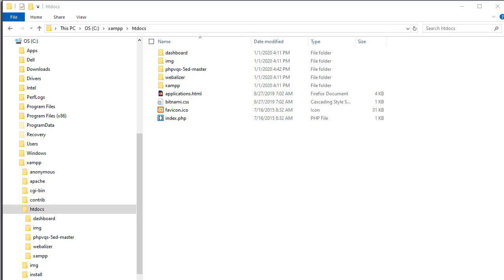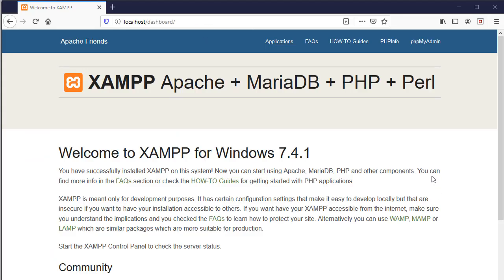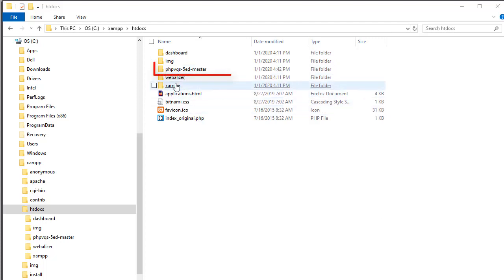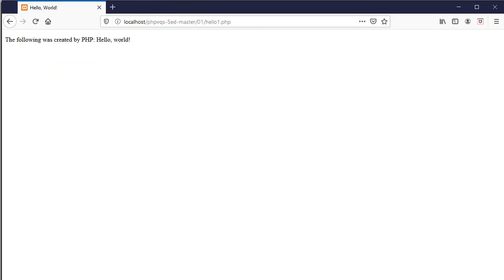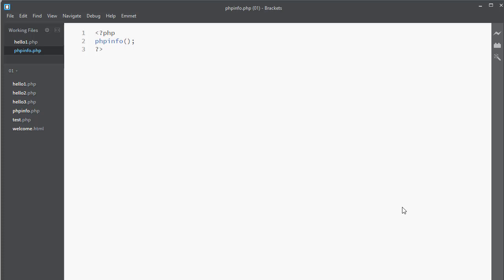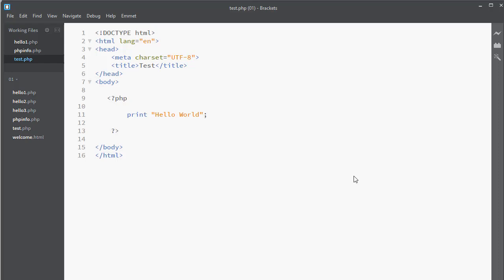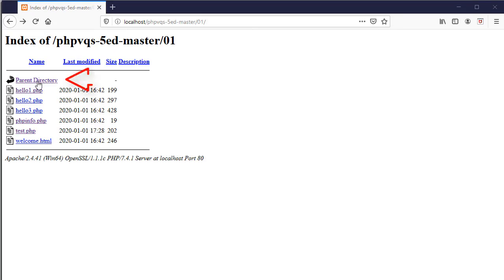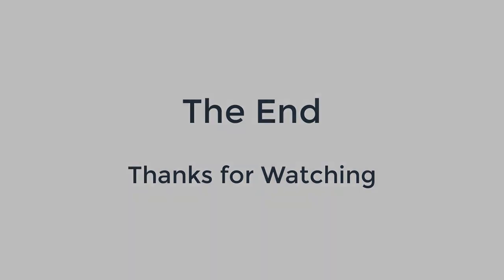Demo: Viewing and Testing PHP Files